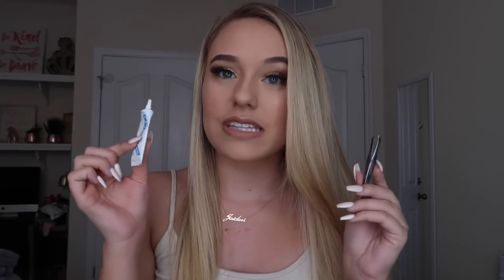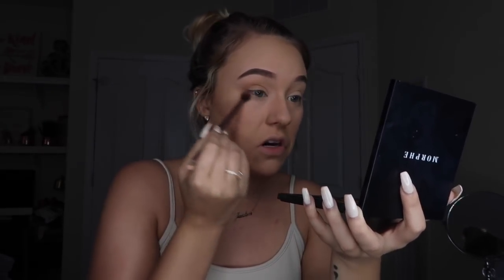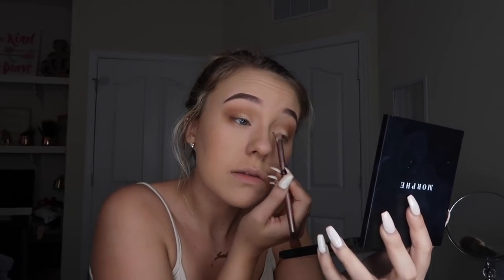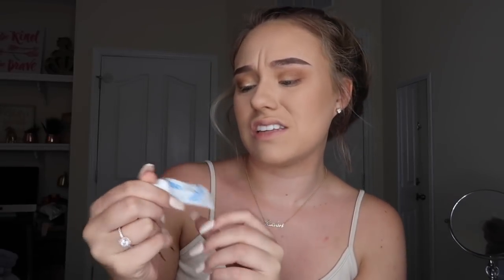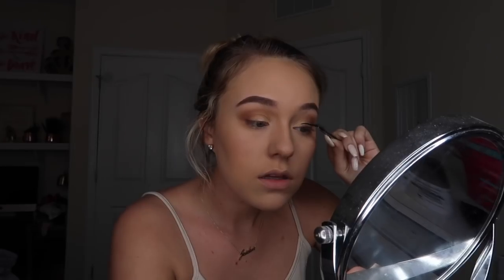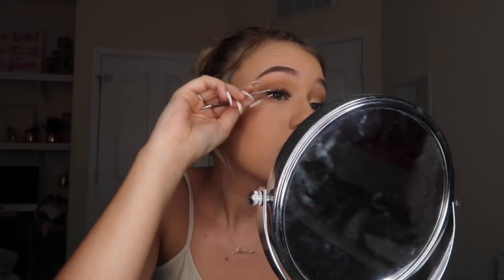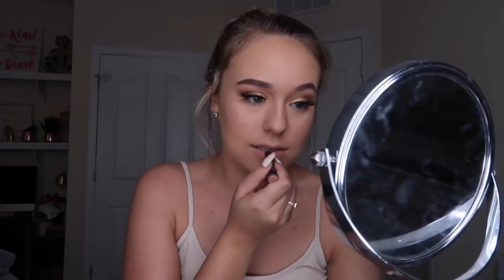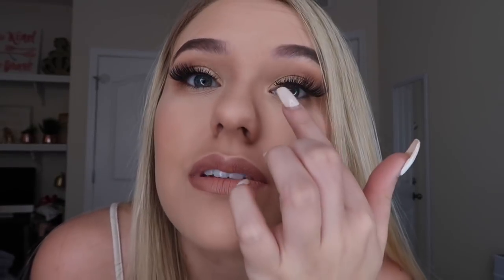PUTTING ON FALSE LASHES FOR THE FIRST TIME...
Conquered my fear of false lashes FINALLY! Thanks to my Ardel lashes they made putting on false lashes SO much easier. JAIBAES ♡
Xoxo, Beauty in Distress

♡  TWITTER➜ jaidenashlea

Jaiden Dillon
Jacksonville, Florida
32236

Beauty in Distress Blog: (UNDER CONSTRUCTION!!)beautyindistress.org

GET MONEY TOWARDS YOUR FIRST UBER RIDE BY SIGNING UP WITH MY CODE: "jaidend109ue"